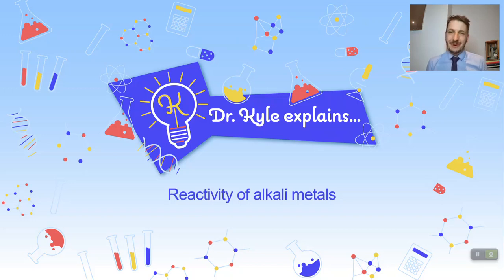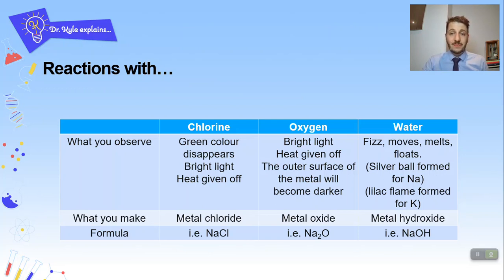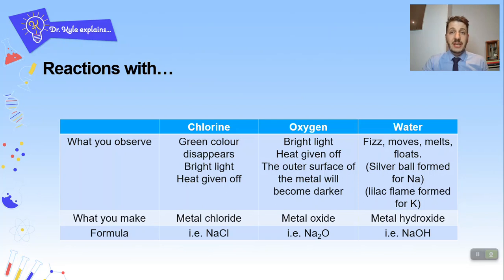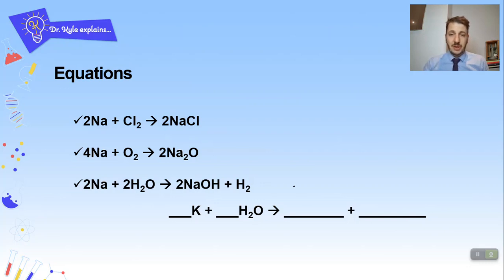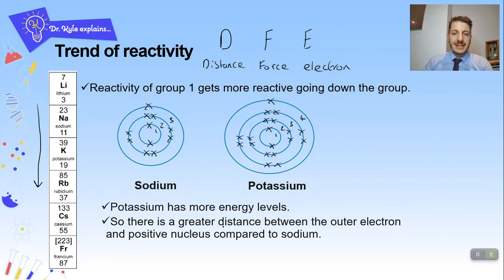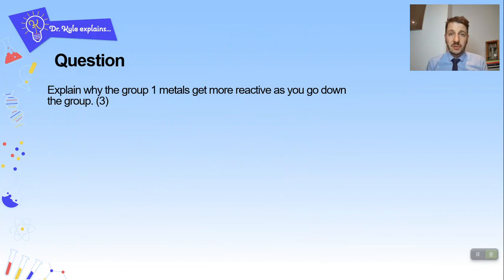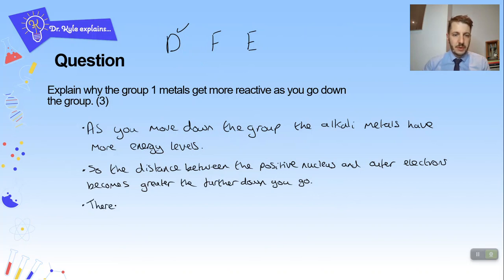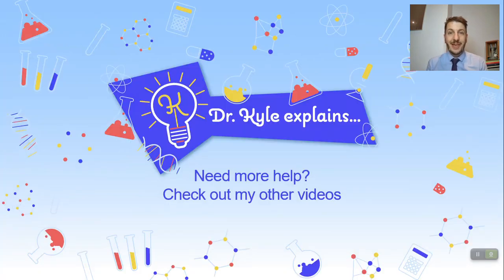Group 1 and the alkali metals GCSE AQA chemistry 1-9 paper 1 (worked exam questions)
GCSE 1-9 Group 1 and the alkali metals with worked exam questions. Properties of the group 1 metals